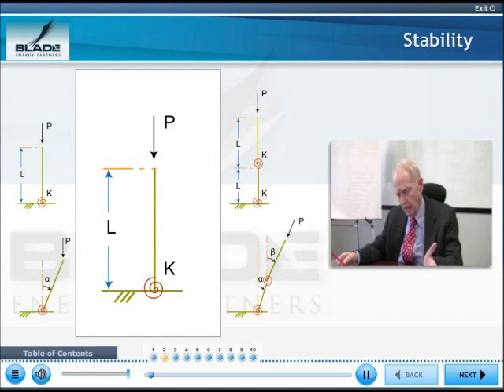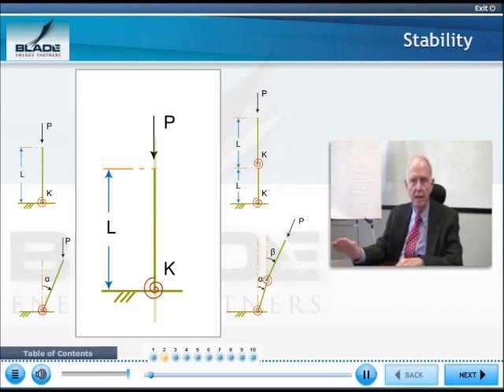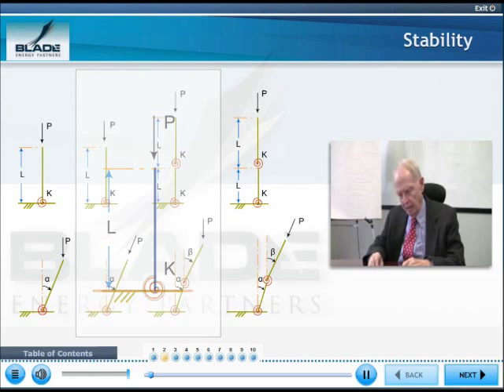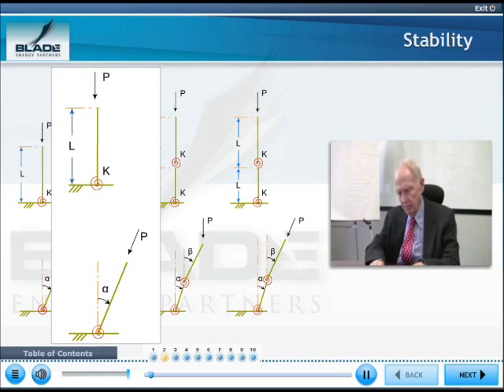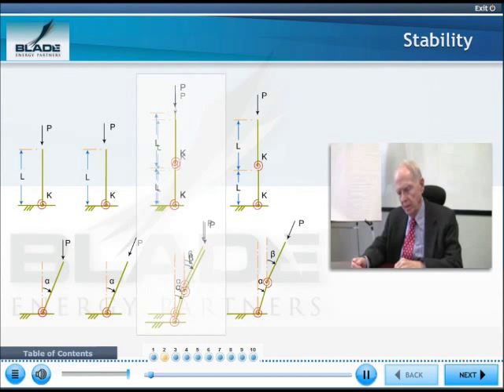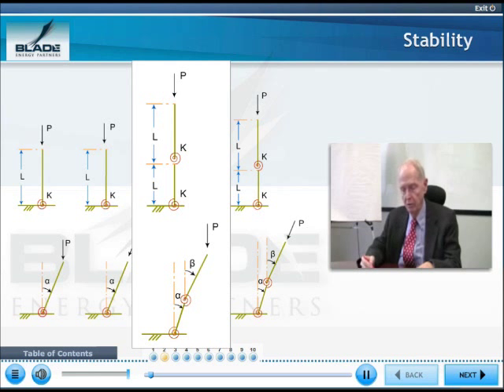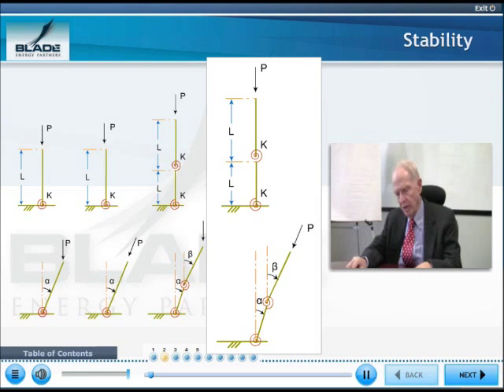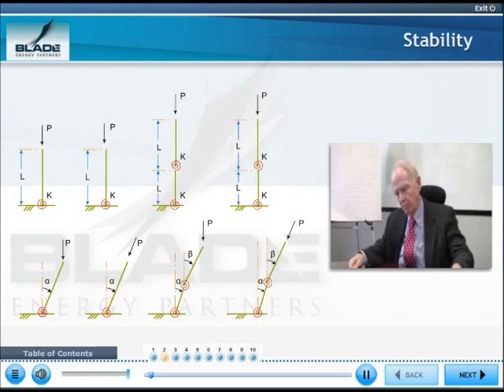Lecture on stability (sample) by Dr Paul Paslay, P.E.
This is a sample of a 1 hour lecture on the physics of stability of engineering structures, by Dr. Paul Paslay. Alternately, please visit the URL